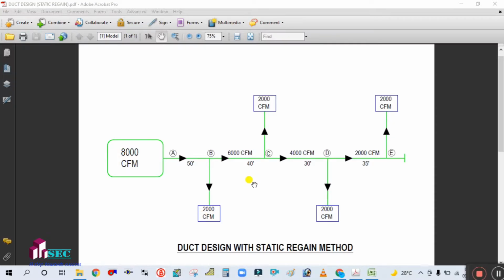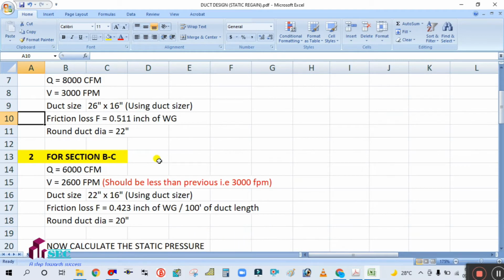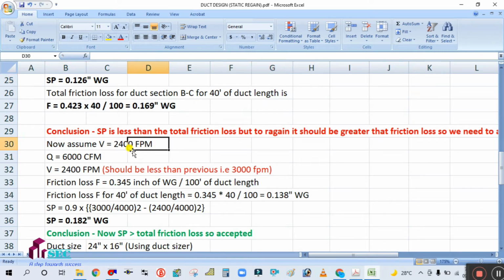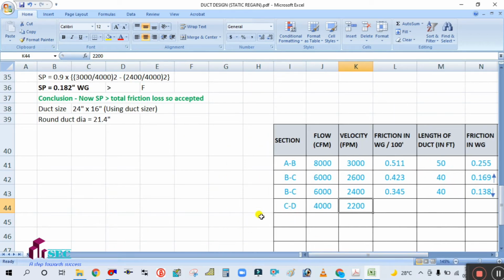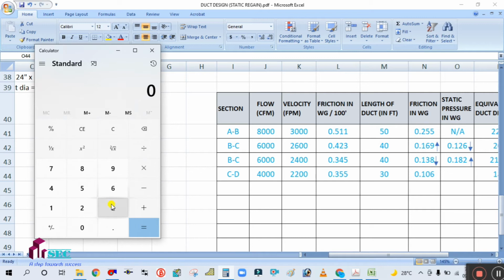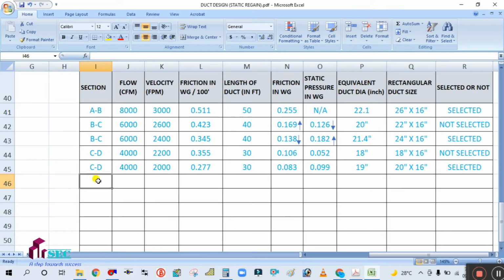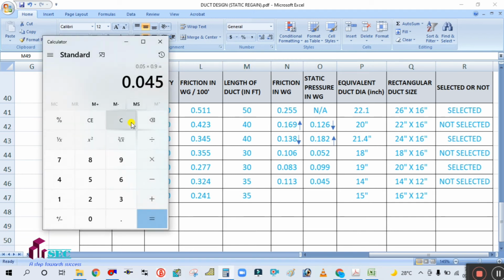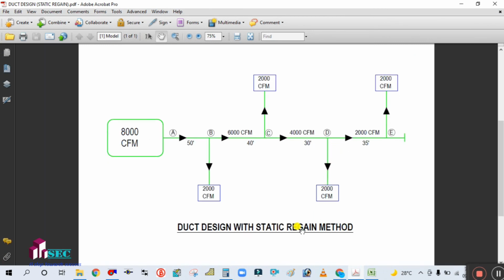DUCT DESIGN STATIC REGAIN METHOD II DUCT SIZING II STATIC REGAIN METHOD II MCQUAY DUCT SIZER II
IN THIS TUTORIAL WE LEARN DUCT DESIGN USING STATIC REGAIN METHOD II
(DUCT DESIGN STATIC REGAIN METHOD)